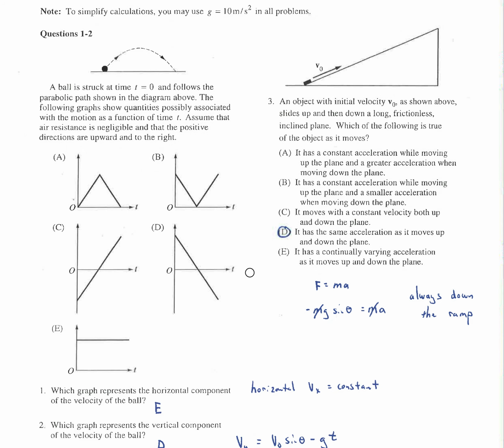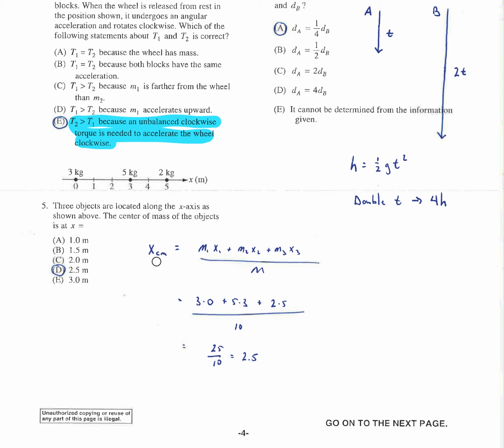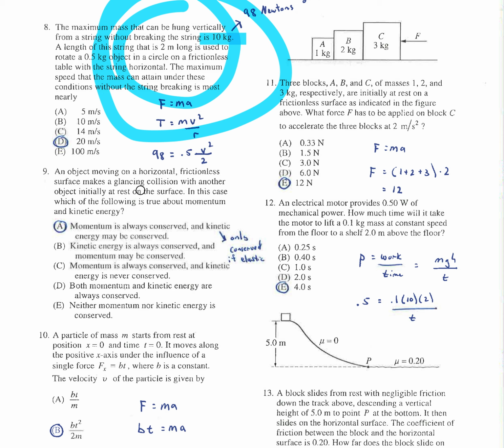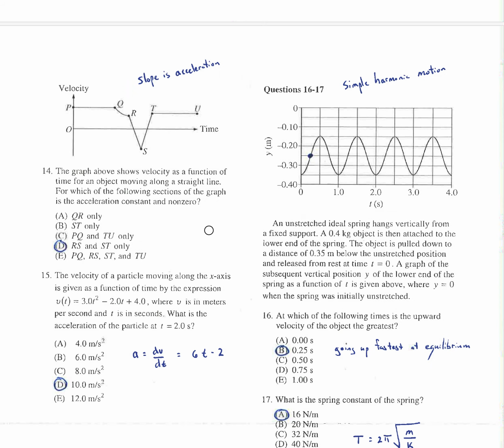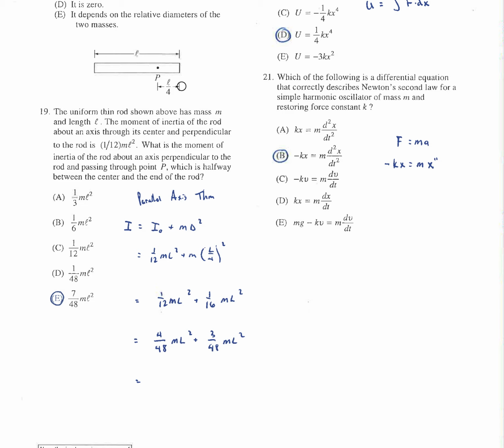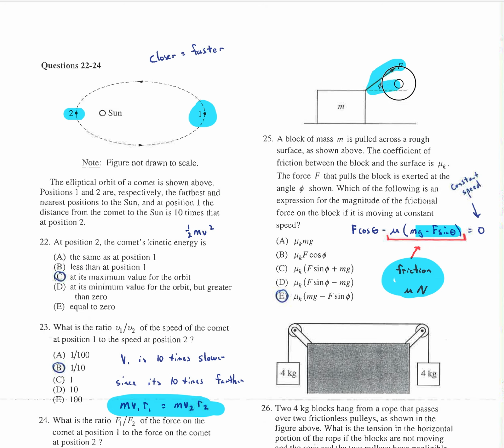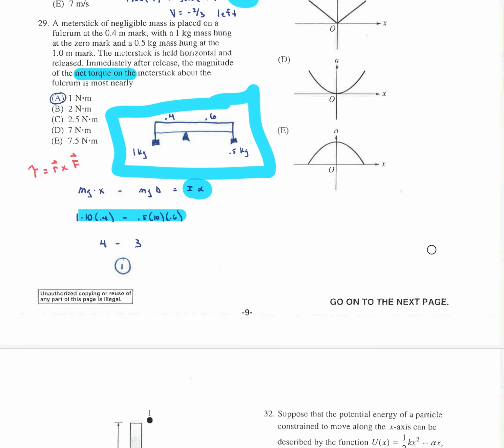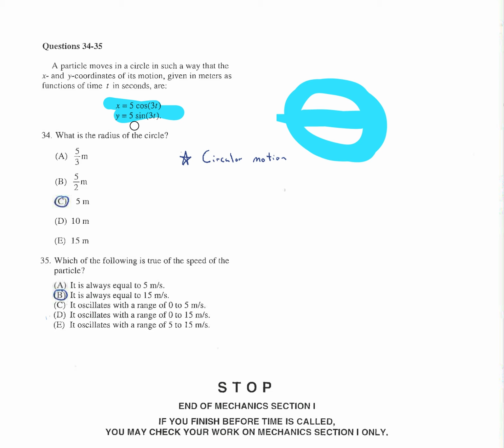AP Physics Mechanics 2012 Video KEY for MC